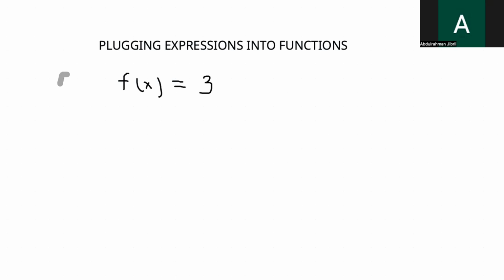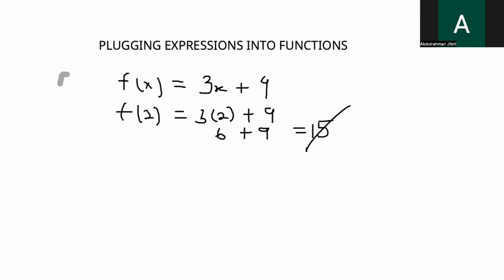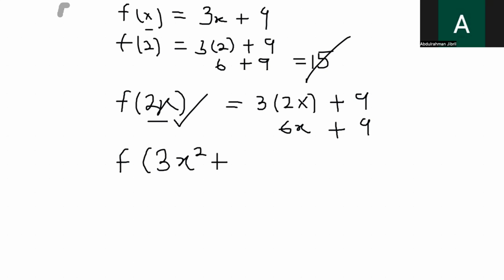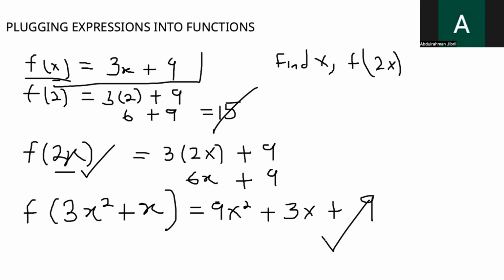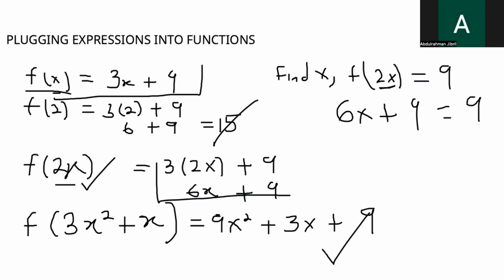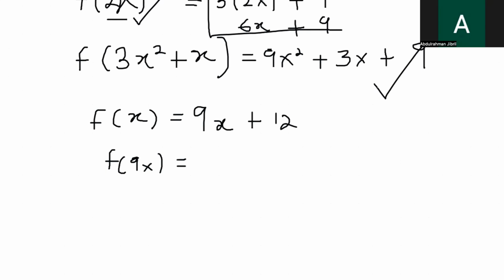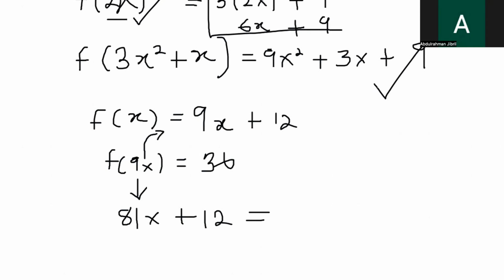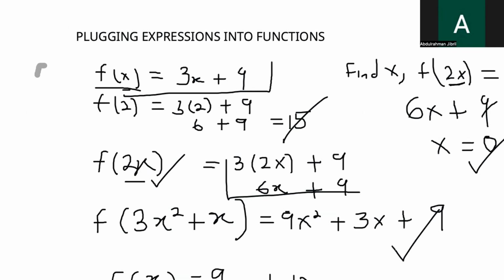Mastering Functions: Plugging Expressions into Functions Made Easy!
Title: Mastering Functions: Plugging Expressions into Functions Made Easy!

*Intro:* "Welcome to [Your Channel Name]! Are you struggling to evaluate functions with expressions? Do you want to master the art of plugging expressions into functions? In this video, we'll break down the simple yet powerful concept of replacing variables with expressions. Get ready to tackle complex problems with confidence!"

✅ Learn to evaluate functions with expressions

✅ Understand how to replace variables with expressions

✅ Master the art of solving complex problems with ease

✅ Enhance your math skills and boost your confidence

🎯 Develop a solid foundation in functions and algebra

🎯 Improve your problem-solving skills and logical thinking

🎯 Enhance your understanding of mathematical concepts and
 applications

🎯 Join a community of learners and math enthusiasts

*About Us:* [Your Channel Name] is a platform dedicated to helping students navigate math and science concepts with ease.